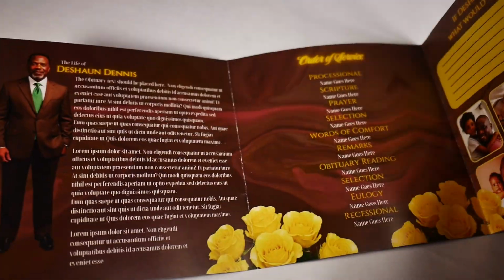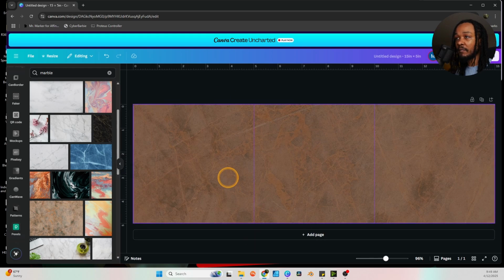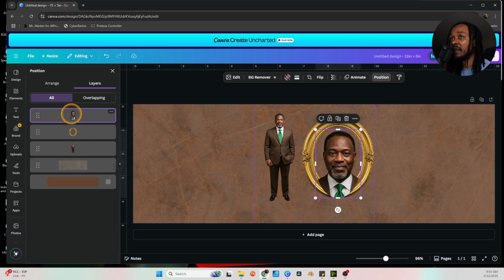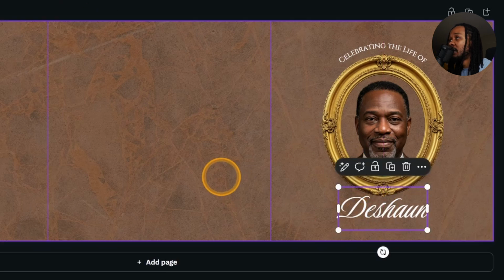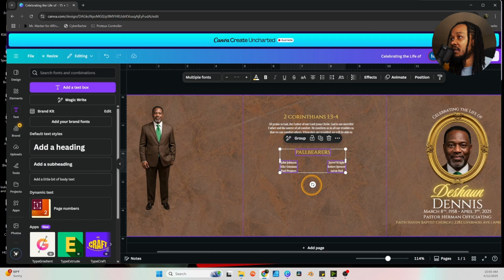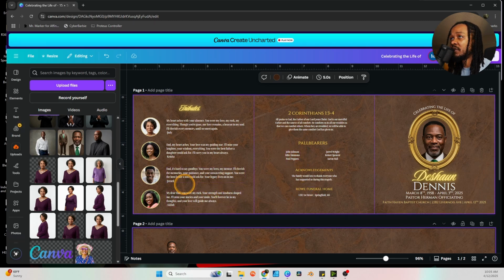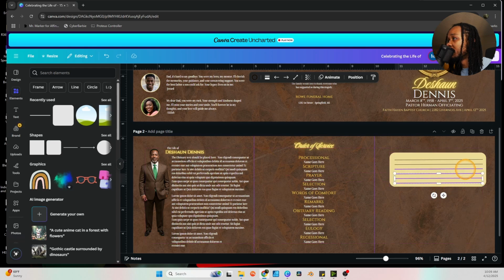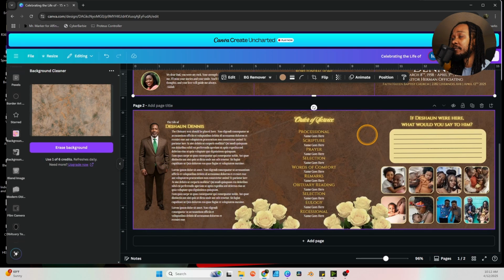Create a Square Size Trifold Funeral Program in Canva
This video is a walkthrough of how to create a funeral program in Canva.  This particular design is an uncommon size for a funeral program but thats one reason that would make it stand out and look special.

Also see:
How to Print Funeral Programs At Home-